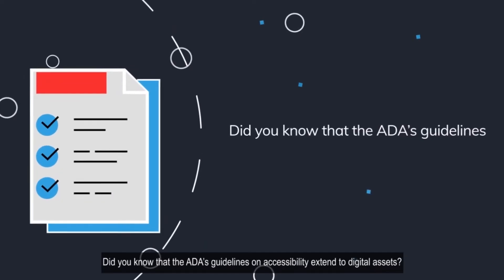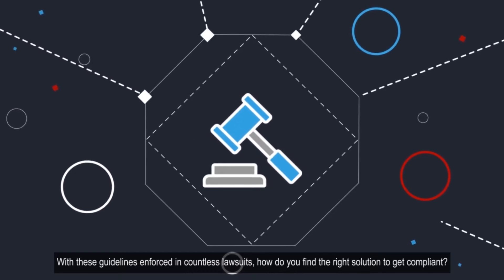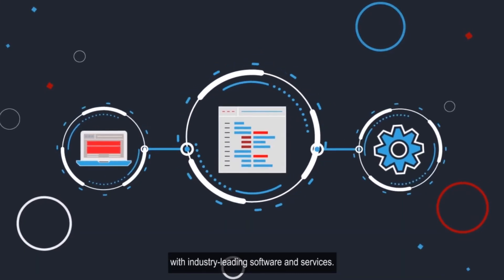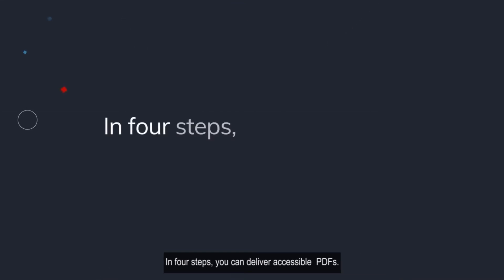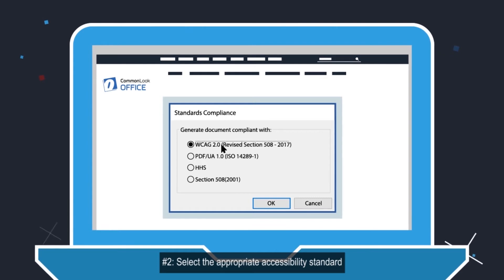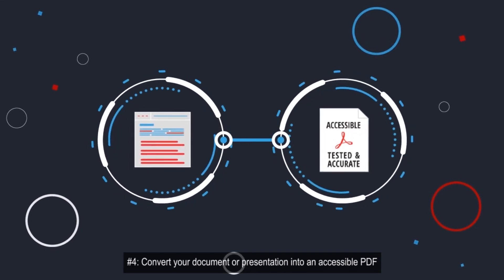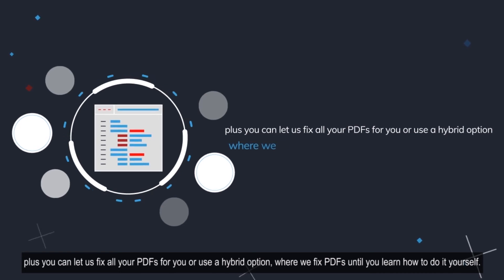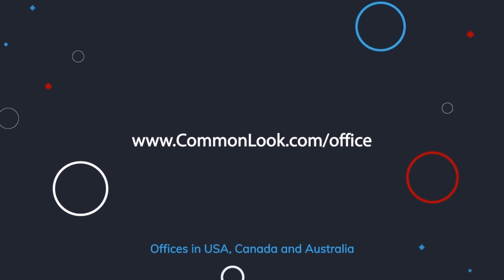CommonLook Office: Intro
CommonLook Office is an accessibility tool which enables authors to design documents with accessibility in mind, saving time and effort later in the process. CommonLook® Office is the most effective way to create accessible document standards-compliant PDF files directly out of Microsoft® Office (doc, docx, ppt & pptx) source files. Users are guided through the process of making accessible PDF documents that accurately comply with the Section 508, U.S. Department of Health and Human Services (HHS), WCAG 2.0 AA, and PDF U/A standards.